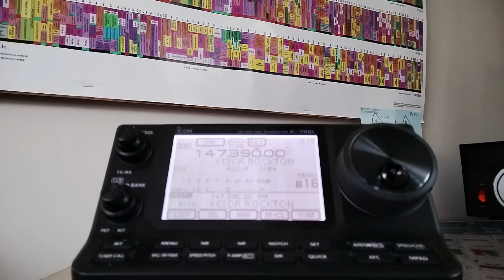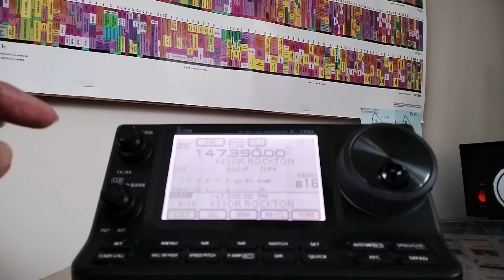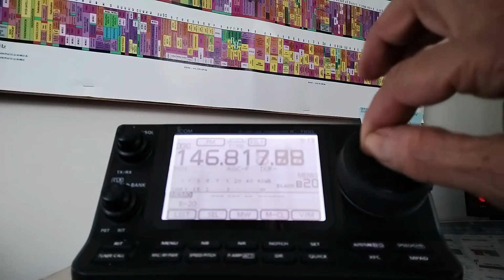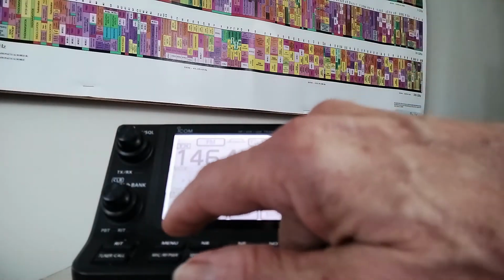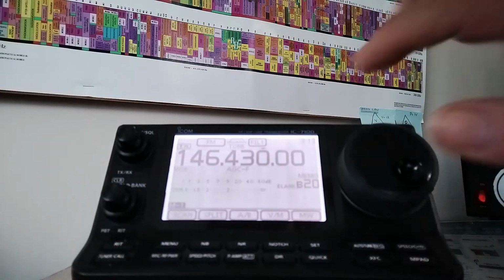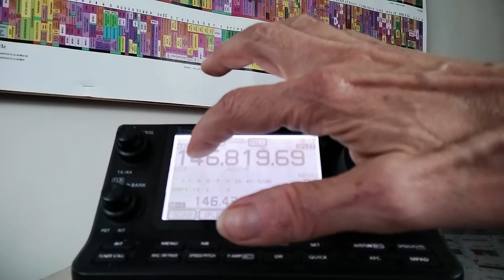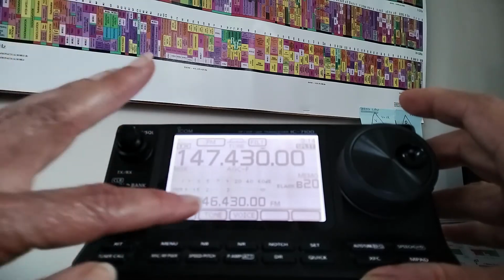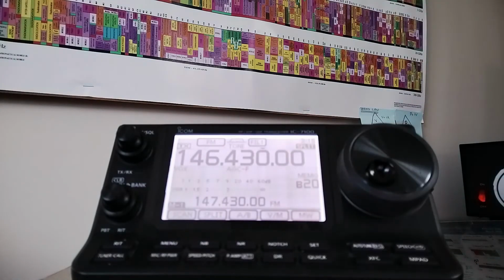Setting a Non-standard Repeater Offset into the ICOM 7100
The IC7100 has standard repeater offsets programmed in the 2m band (above 146.610 Mhz) , which is +/- 600 kHz over the 2m band. But what if you want to set a non-standard offset?

I had to do this on my 7100, and looked all over to find out how - it is not in the manual, perhaps because the answer is simple. Use the "split" and "A/B" buttons to set the offset to anything you like! If you want to see how to do this step-by-step, take a look at my video.

Apologies for the video quality - the camera focus was evidently behind the rig. After 3 tapings, this one came out the clearest - if you have questions, please put them in the comments below!